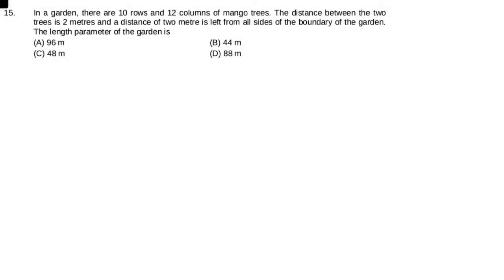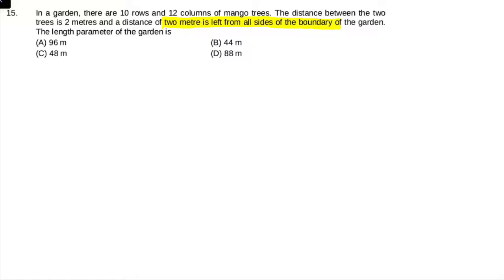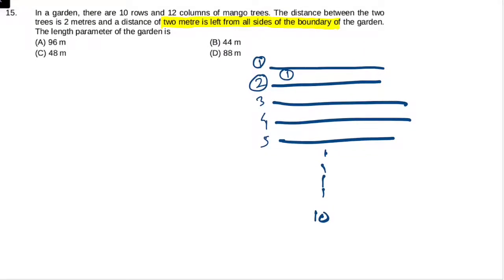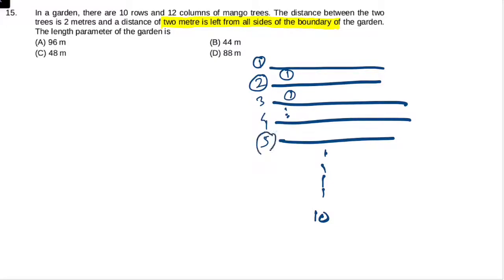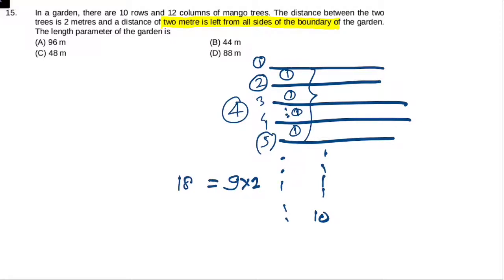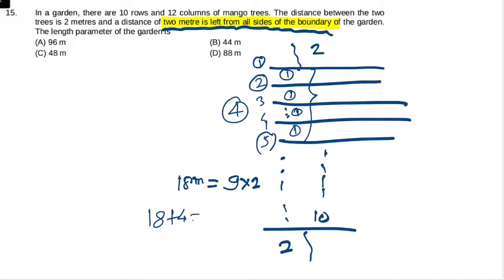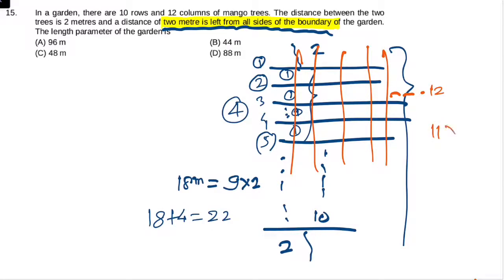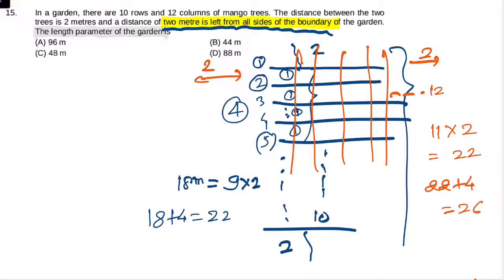In a garden there are 10 rows and 12 columns of mango trees. The distance between the two trees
In a garden, there are 10 rows and 12 columns of mango trees. The distance between the two trees is 2 metres and a distance of two metre is left from all sides of the boundary of the garden. The length parameter of the garden is:
एक बगीचे में आम के पेड़ों की 10 कतारें और 12 खंभे हैं। दो पेड़ों के बीच की दूरी 2 मीटर है और बगीचे की चारदीवारी के चारों ओर से दो मीटर की दूरी छोड़ी गई है। बगीचे का लंबाई पैरामीटर है:

send your doubts at WhatsApp.